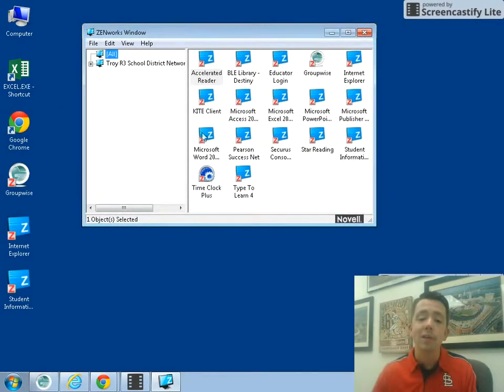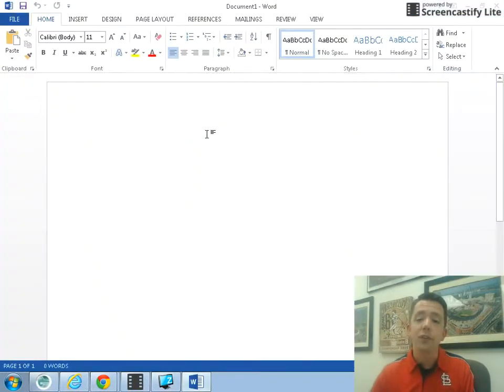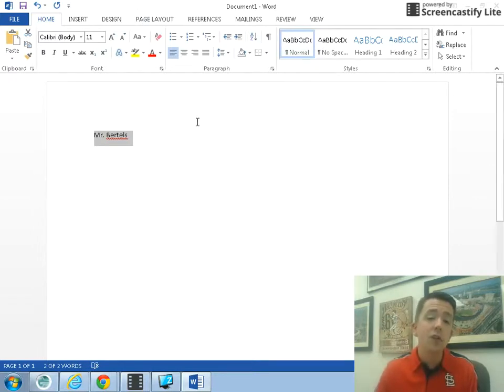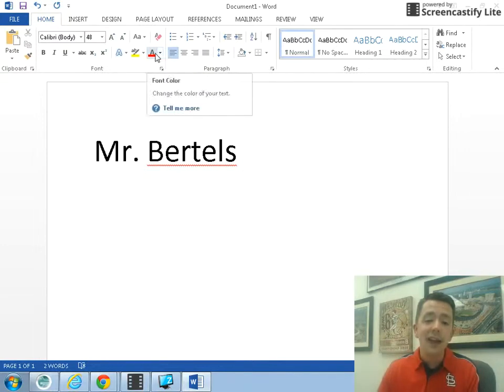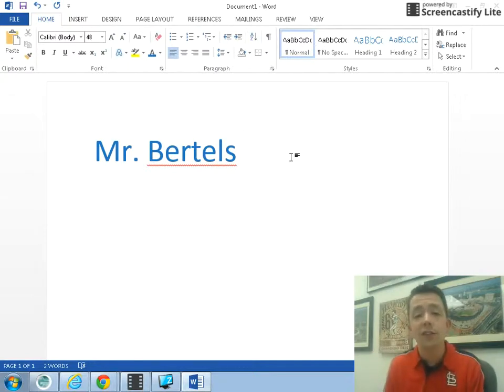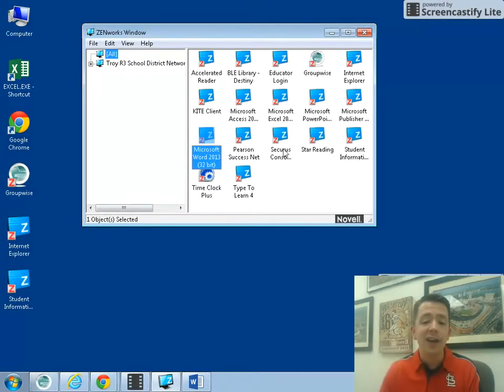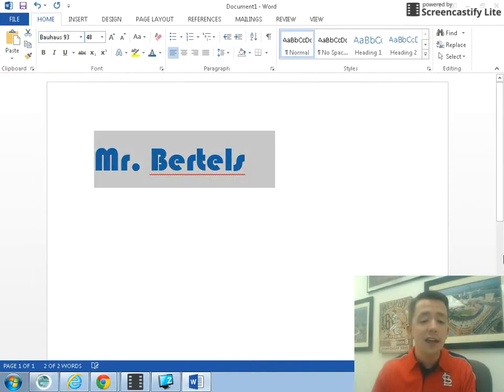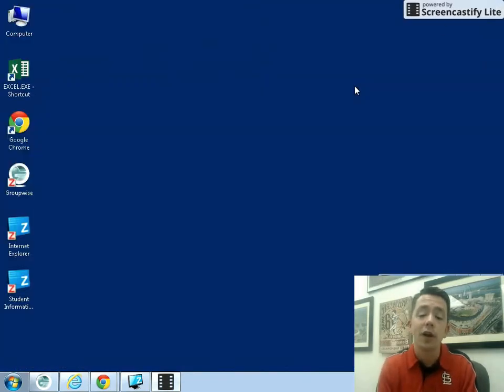Tech Short #2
Microsoft Office
-font size
-font color
-font style
Click and Drag Highlighting
maximize and minimize